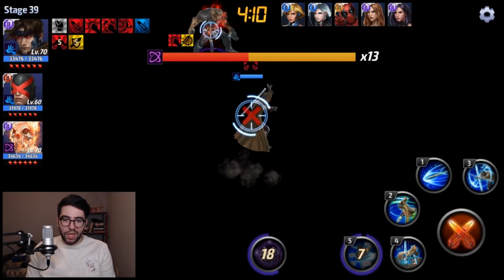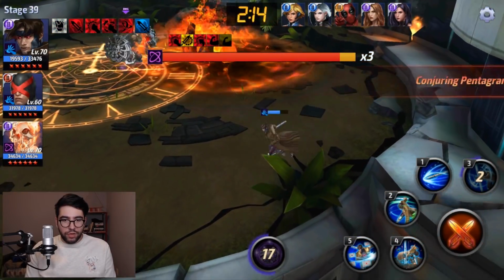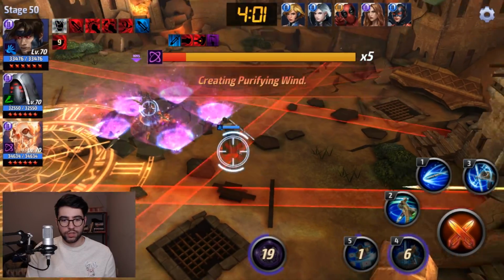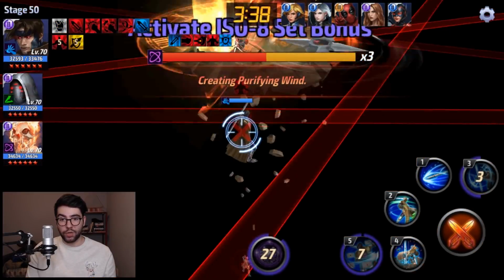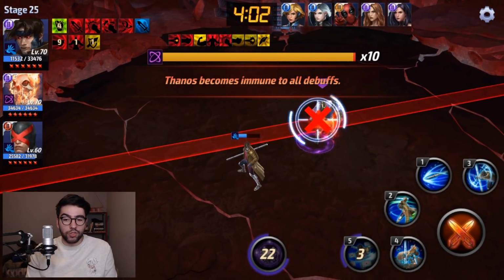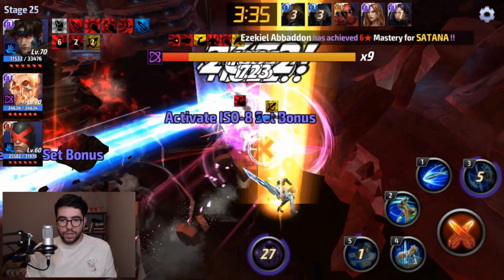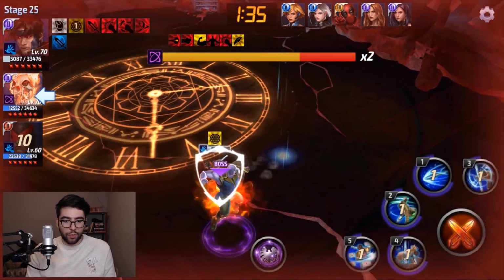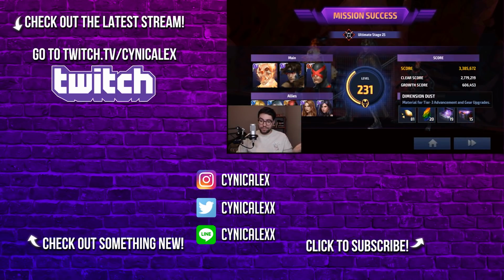Epic Gambit Showcase! World Boss Smackdown x3 - Marvel Future Fight